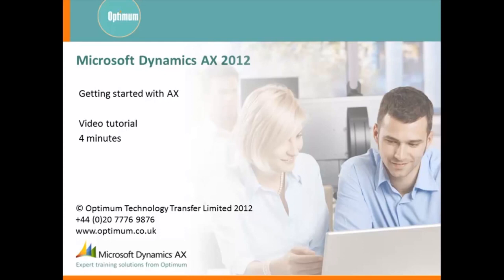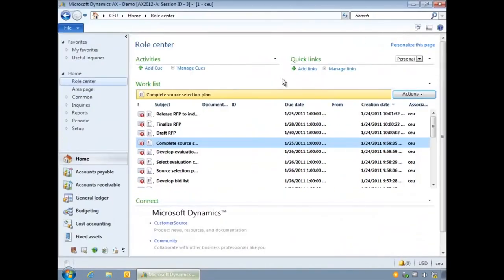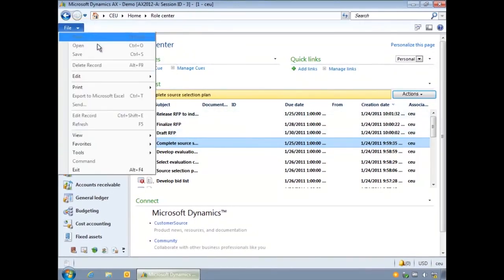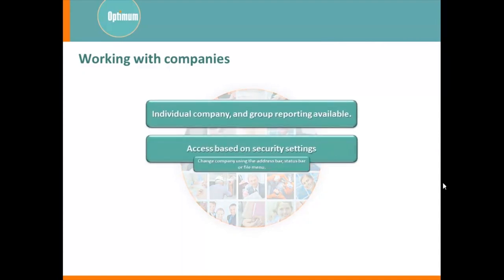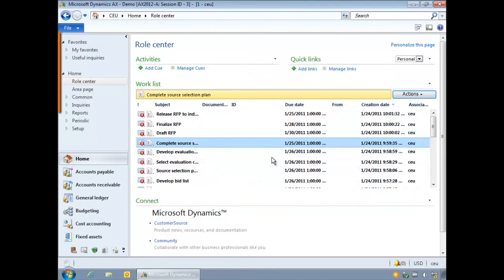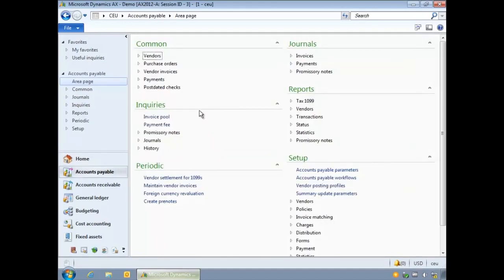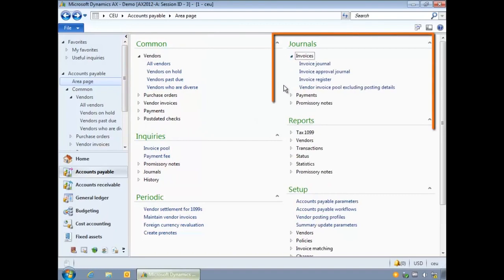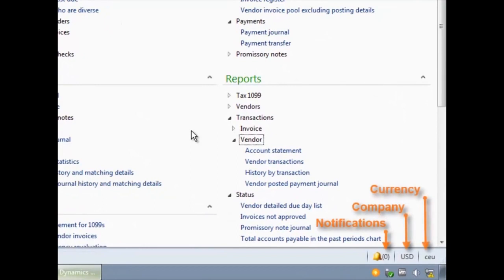Microsoft Dynamics AX Getting Started With Dynamics AX Tutorial